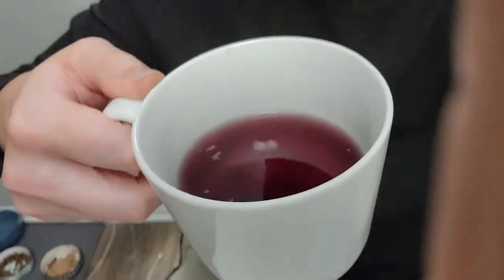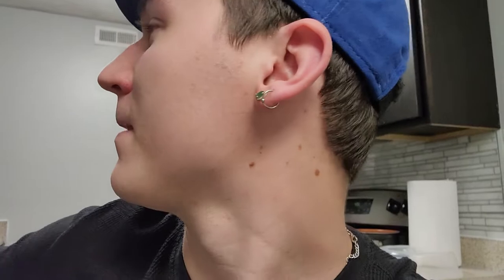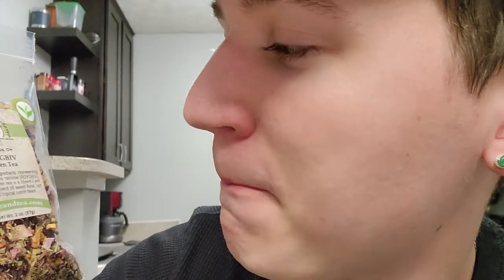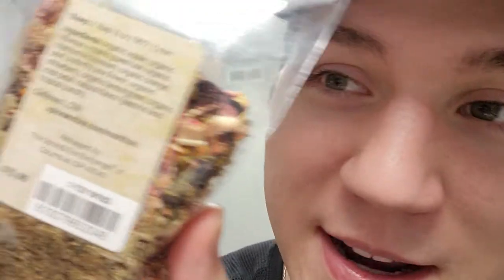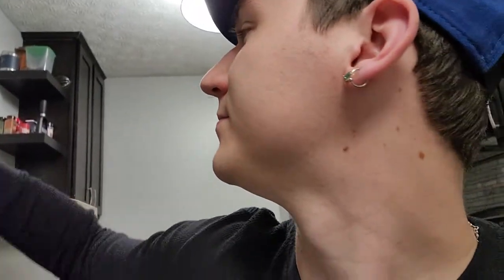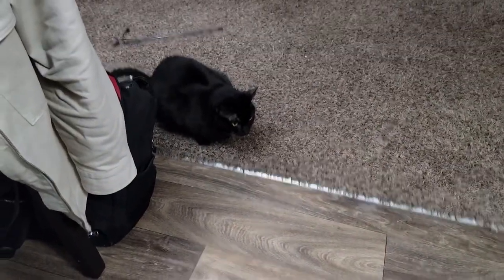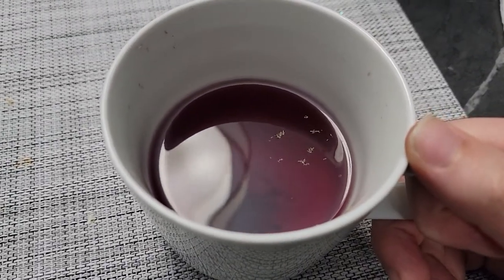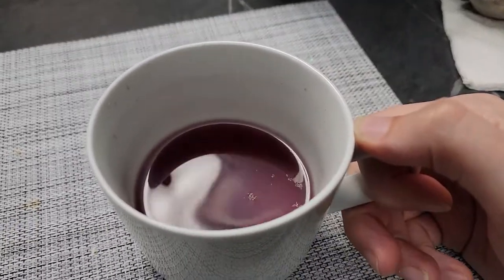ASMR Drinking Tea and Sharing with You 🍵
hi I'm sorry I'm so inconsistent. enjoy my tea and short whisper video. if you wanna talk to me, come hang out on twitch and join the discord from there hehe